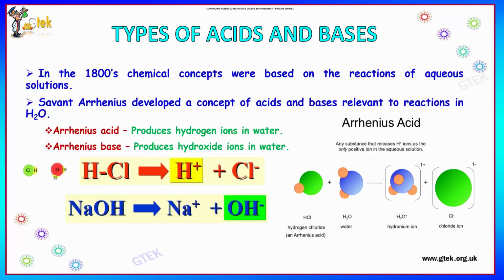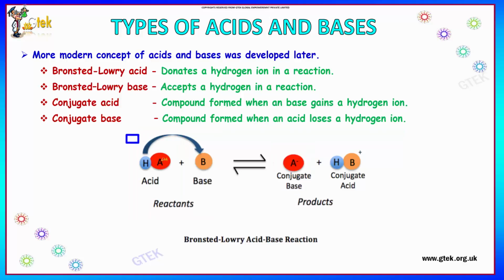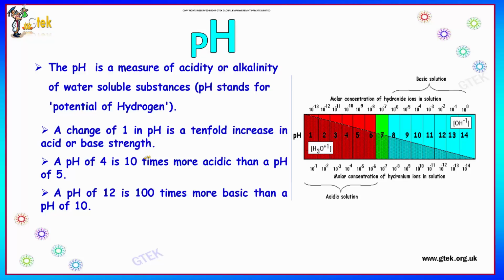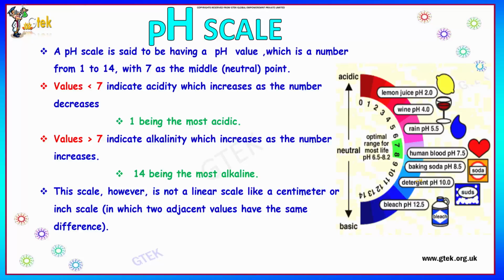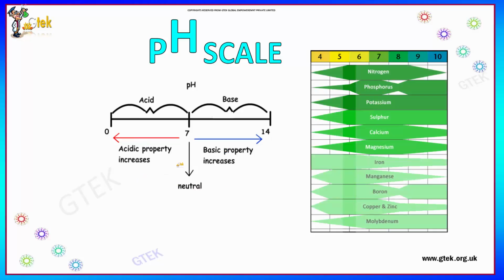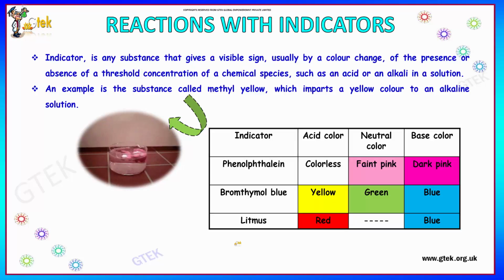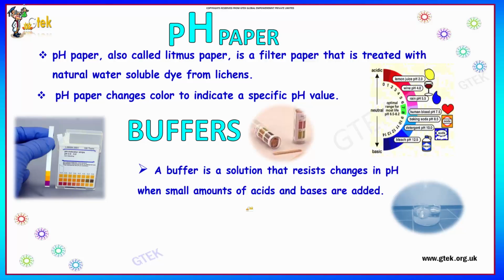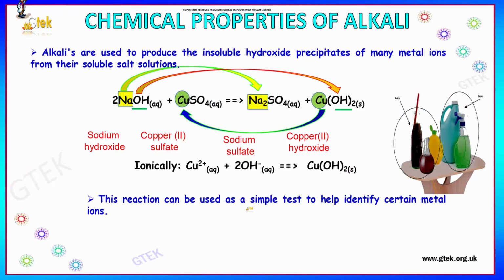Types of Acids and Bases | Acids Bases and Salts | cbse 12 physics | JEE Main and Advanced physics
Types of Acids and Bases
Zinc, a typical metal, reacting with hydrochloric acid, a typical acid.
Svante Arrhenius. Acetic acid, a weak acid, donates a proton (hydrogen ion, highlighted in green) to water in an equilibrium reaction to give the acetate ion and the hydronium ion.